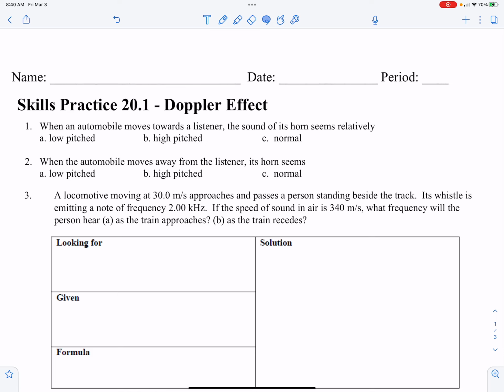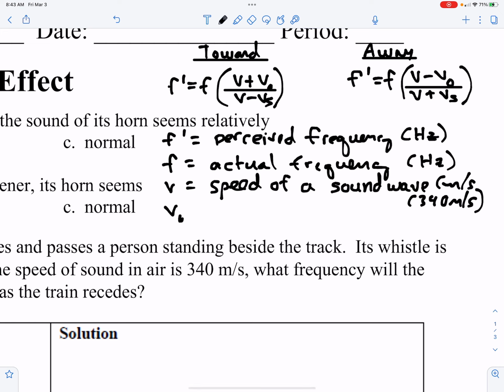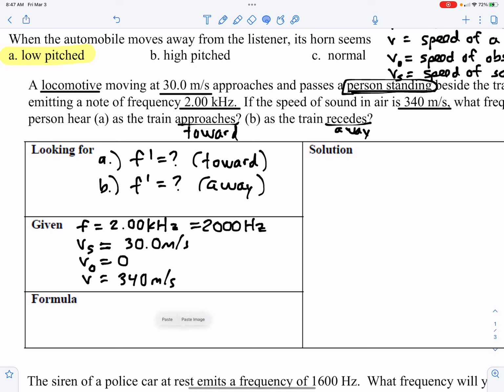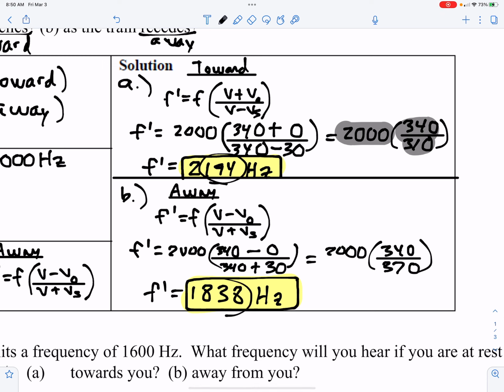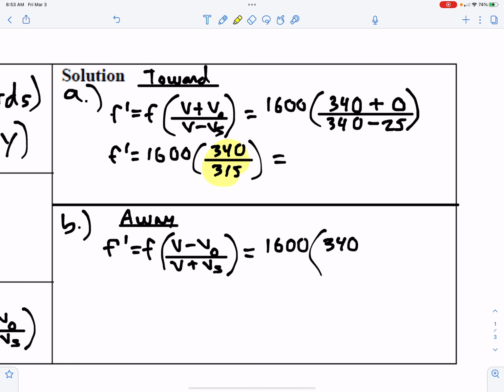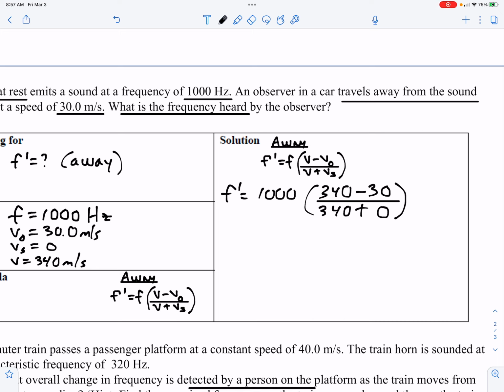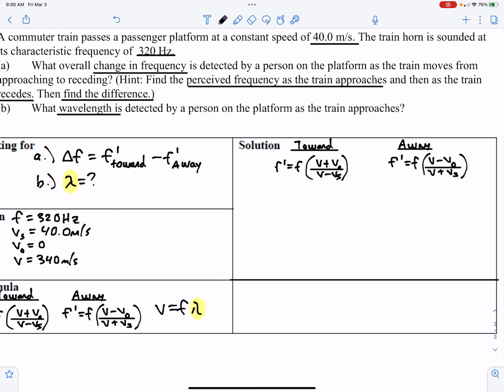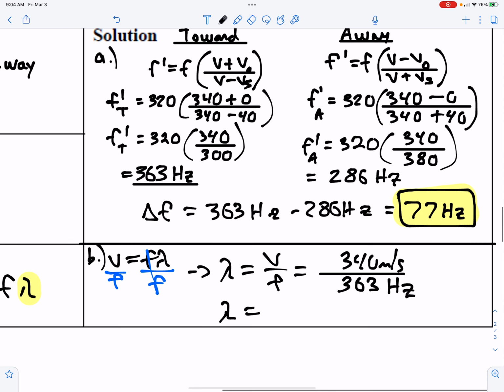Skills Practice 20.1 - The Doppler Effect Tutorial